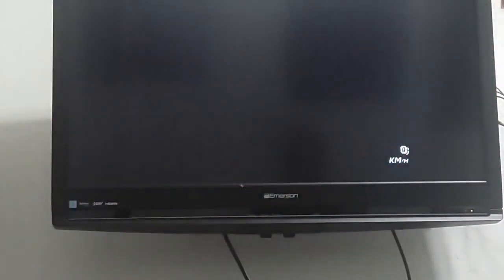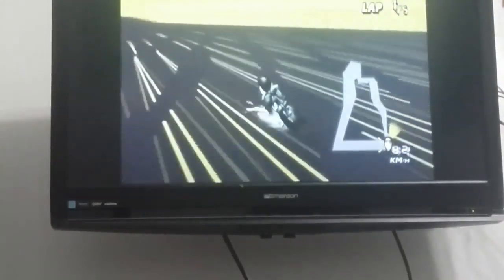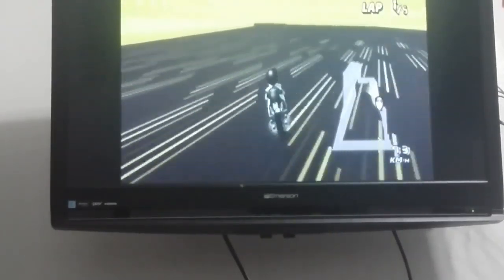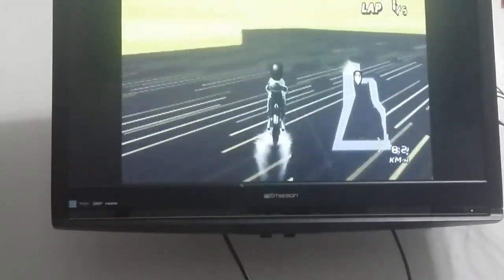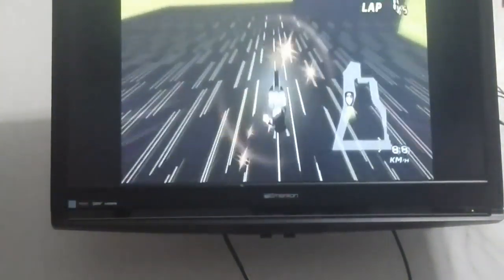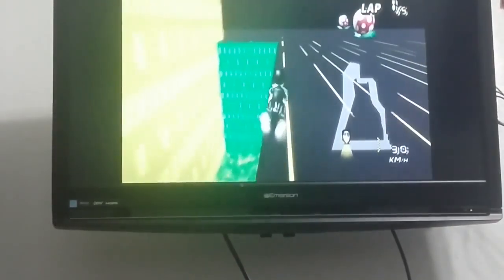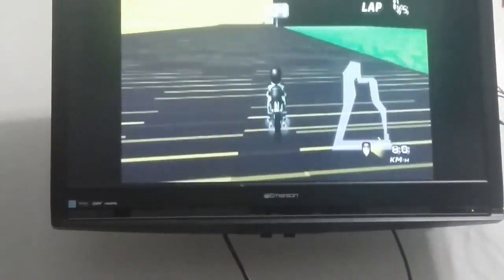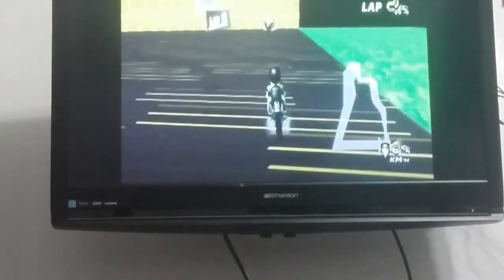Mkwii Custom Tracks Grand Prix and Exploration- Blooper Cup Part 2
This is a reupload of my exploration of the custom tracks in Mario Kart Wii; this video was made around the same time as Part 1.

I hope you guys enjoy my video And May God Bless You All!

Note: Playlist coming soon...